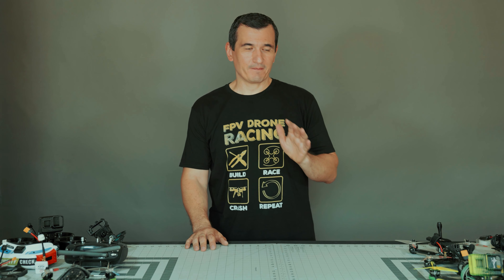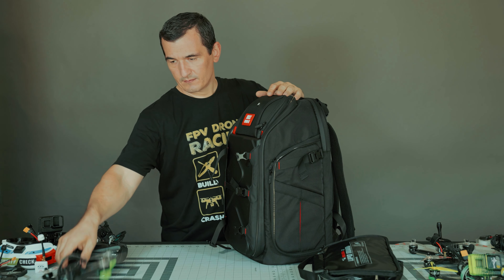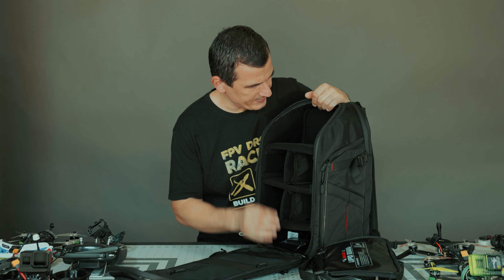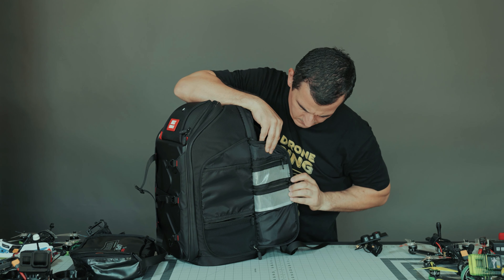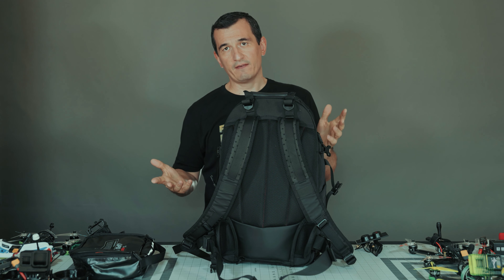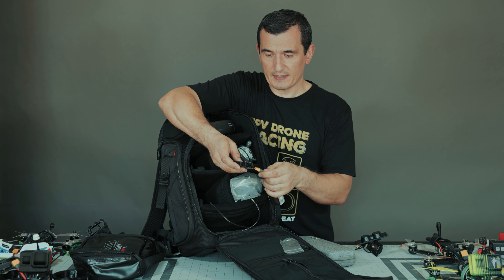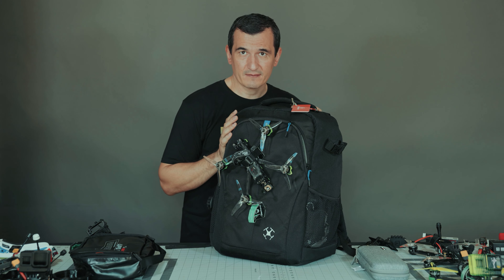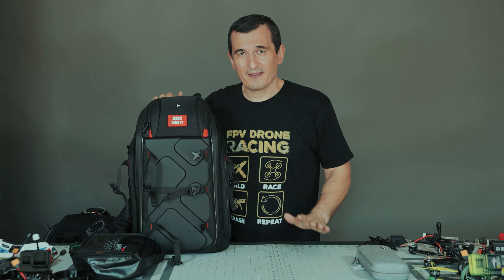iFlight FPV Drone Backpack - Unboxing and Quick Review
Here is a quick unboxing and review of the iFlight FPV Drone Backpack

Please check my below video "FPV Essentials, Guide with the Family :-)" where I show the possibilities of having 17" laptop to be safely carried in this iFlight FPV Drone Backpack.